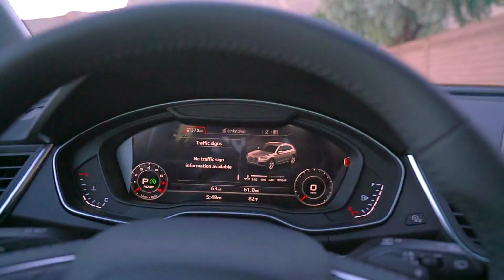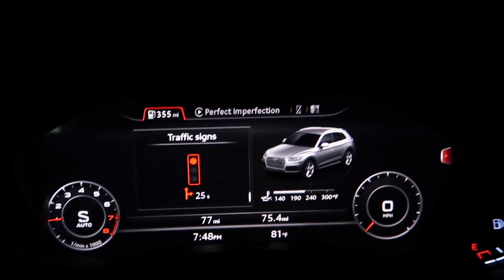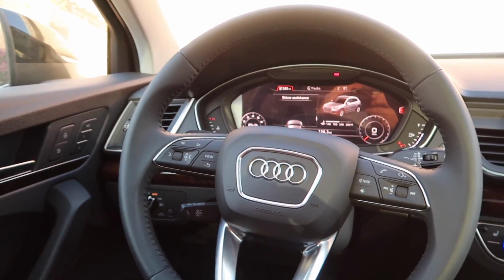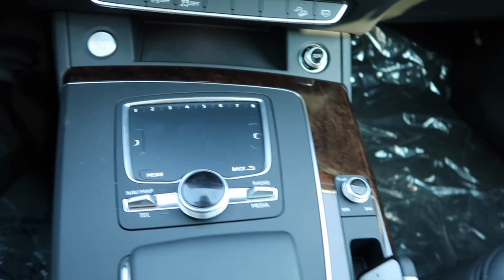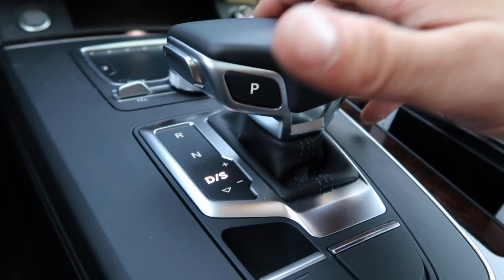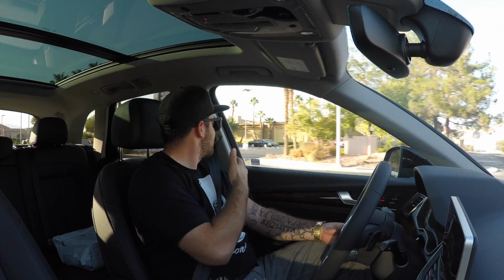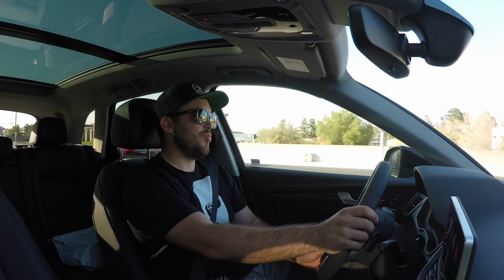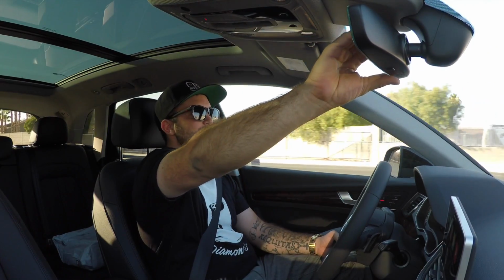2018 Audi Q5 - Official Review - Jay Flat Out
Today Jay Flat Out Reviews the 2018 Audi Q5.

Spending the day with the 2018 Audi Q5 and being able to review it was great. The technology advances that are coming into cars is astonishing these days and Audi as a brand is one of the pioneers in this space, if you enjoy the video please leave a like and subscribe.

➥ Adams Polishes Detail Spray
➥ Adams Polishes Interior Detailer
➥ Adams Polishes Wheel Cleaner
➥ Adams Polishes Car Shampoo

➥ Sony a7Rii
➥ Sony a6500
➥ Canon G7X Mark II
➥ DJI Mavic Pro
➥ GoPro Hero 5
➥ MacBook Pro
➥ Rode Mic Pro

[Ignore] Family Friendly PG Clean Videos, Cummins, Build, Jay Flat Out, Diesel, Vlog, Las Vegas, Funny, Fail, Music, Prank, Drift, Audi Q5 Review,2018 Audi Q5 Review,Jay Flat Out,2018 audi q5 review video,Audi Q5 vs BMW X3